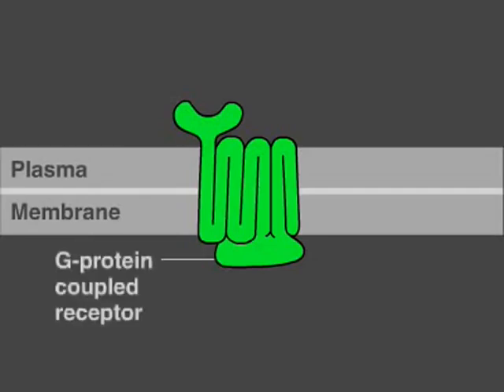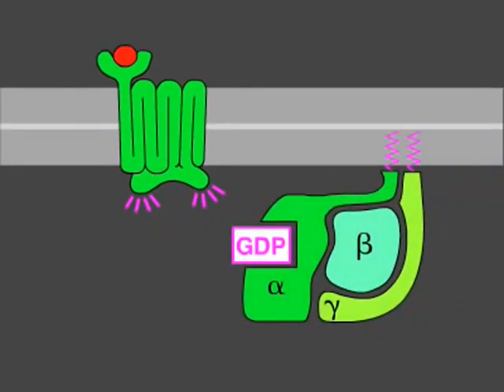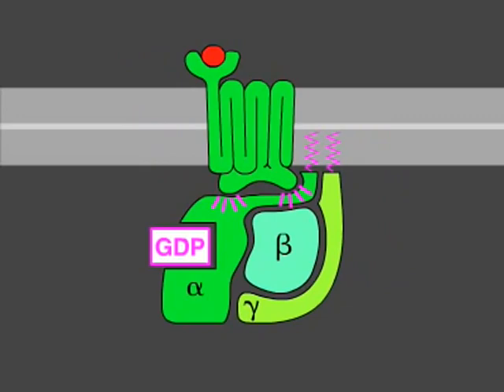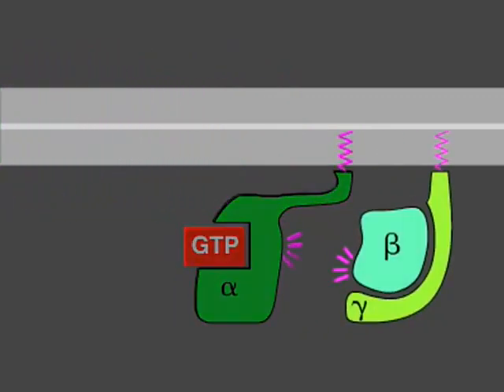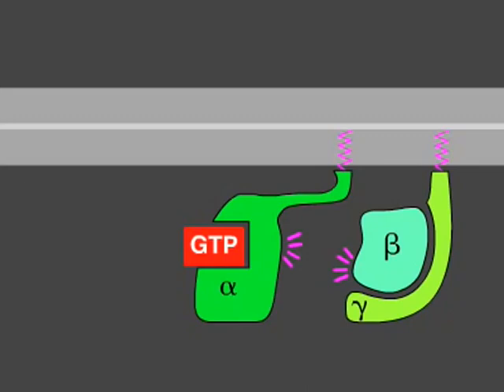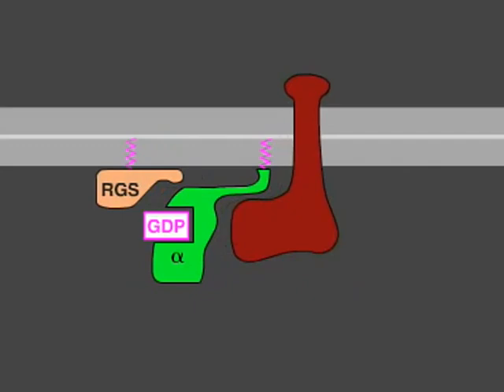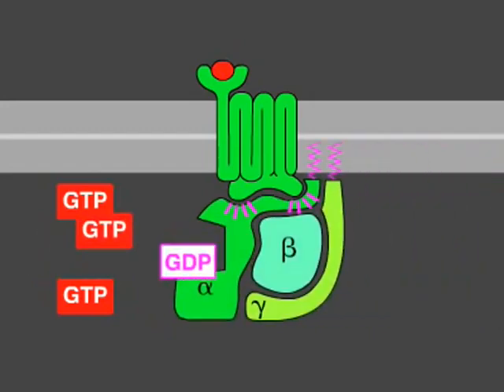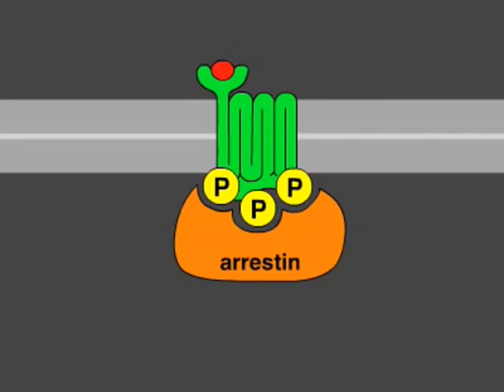All about G-Protein Signaling - Tree for Learning